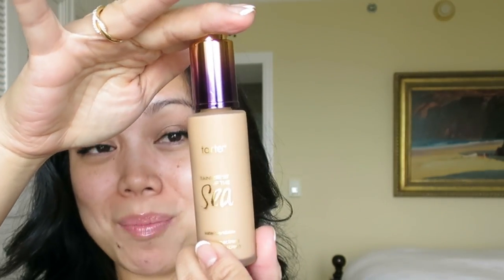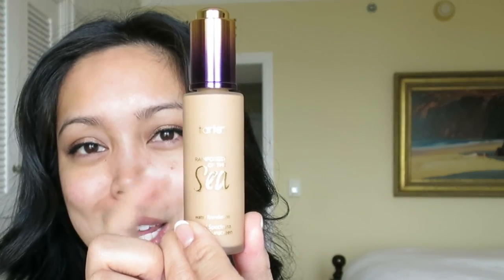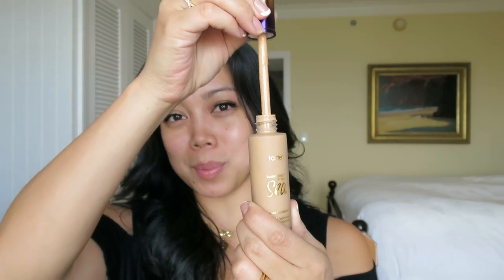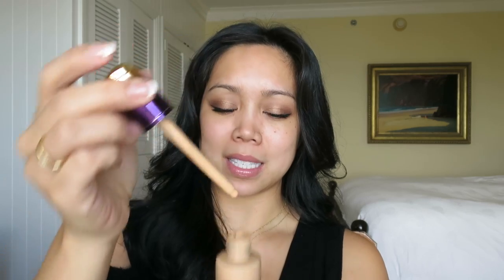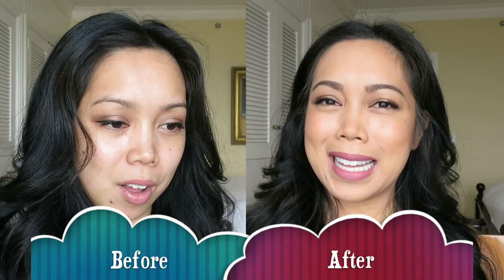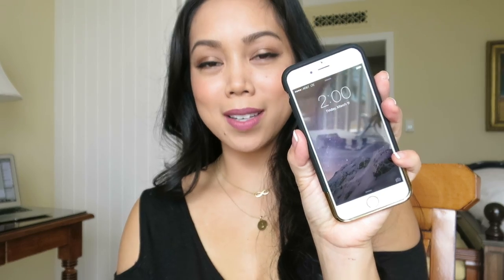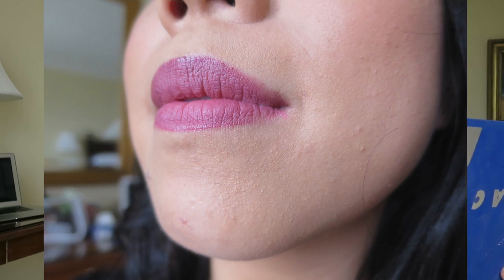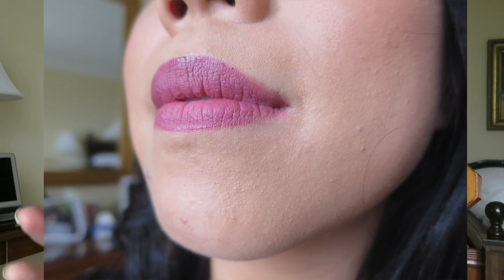NEW Tarte Rainforest of the Sea Water Foundation First Impression Review - itsjudytime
Here's my review for the Tarte Rainforest of the Sea Foundation
Please "thumbs up" if you found this review helpful!
Snap Chat! itsMommysLife

Periscope: itsjudytime